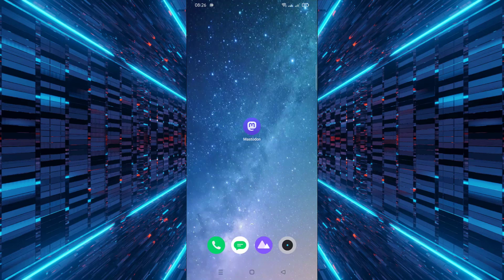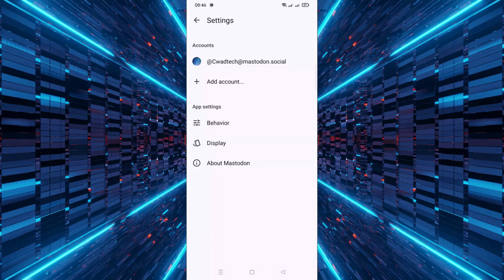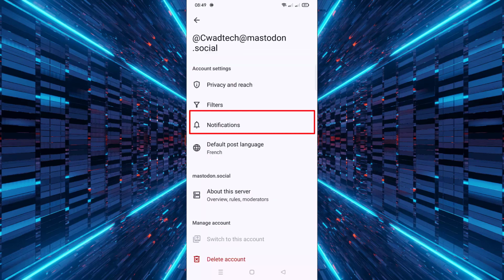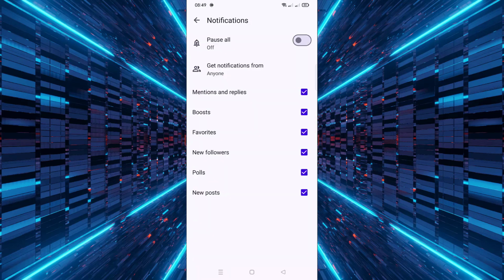How to Manage Mastodon App Notifications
In this video, we guide you through customizing your Mastodon app notifications to enhance your social media experience. 📱

Learn how to adjust settings for mentions, replies, boosts, favorites, and more. ⚙️

Discover how to filter notifications from specific users or interactions. 🔍

Stay updated with grouped notifications and other new features in Mastodon. 🆕

By customizing your notification preferences, you can enjoy a more personalized and less disruptive experience on Mastodon. ✅

Mastodon notifications, Mastodon app settings, manage Mastodon alerts, Mastodon tips, Mastodon tutorial